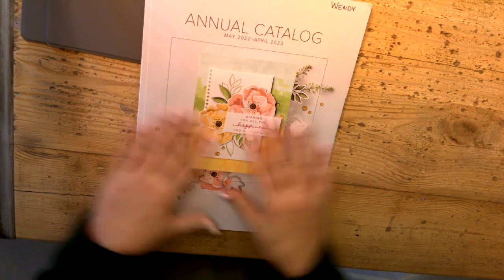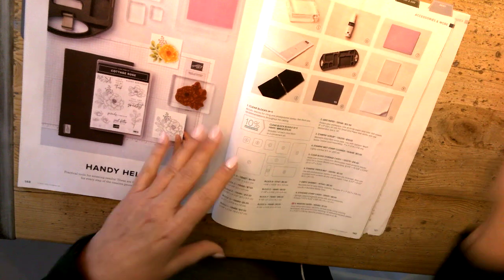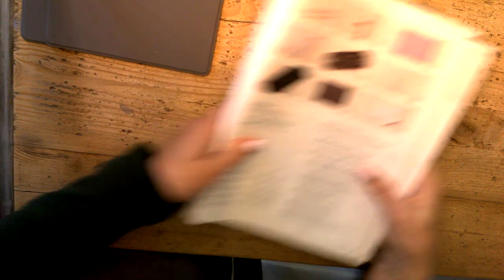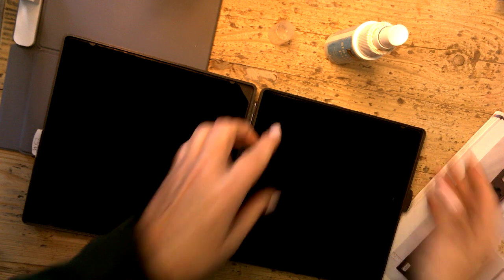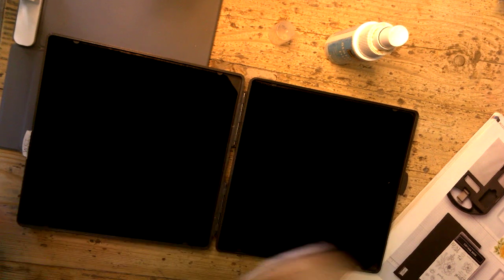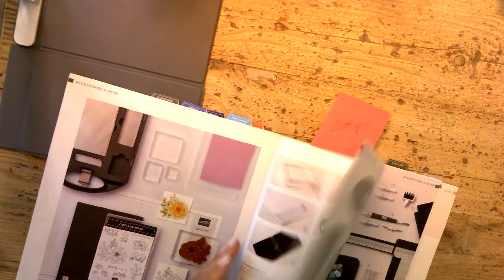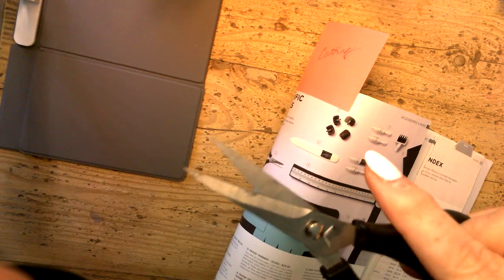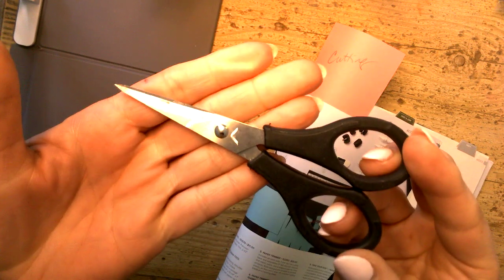Back to Basics... Card-making 101: The top 3 basic tools!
Okay, so you've learned about paper, ink, stamps, etc., now we talk TOOLS.  Here are my top THREE basic tools needing in paper-crafting!